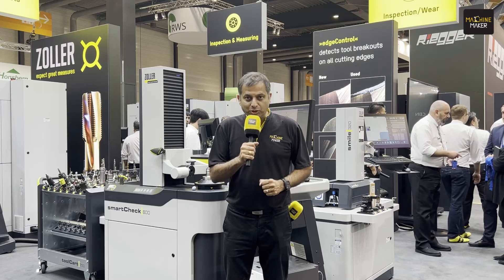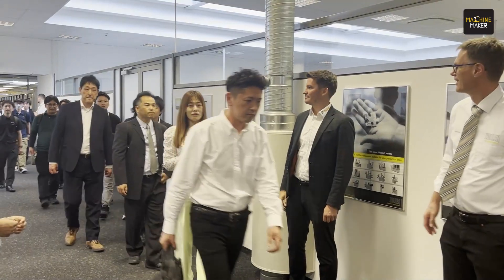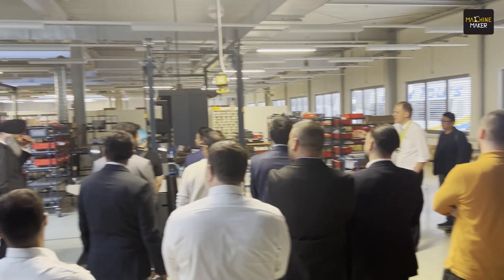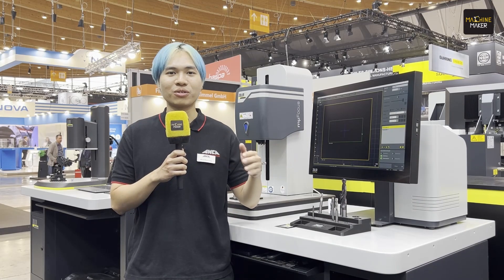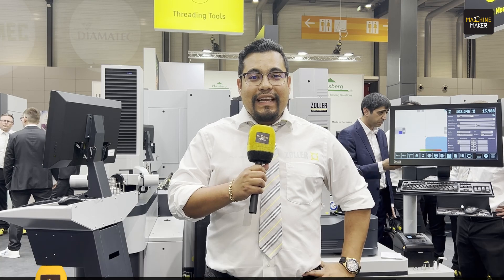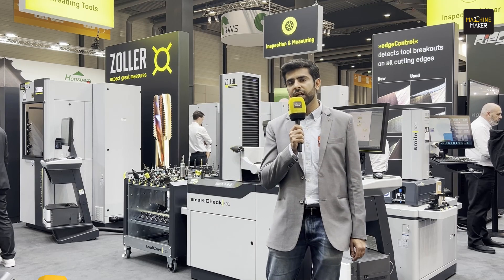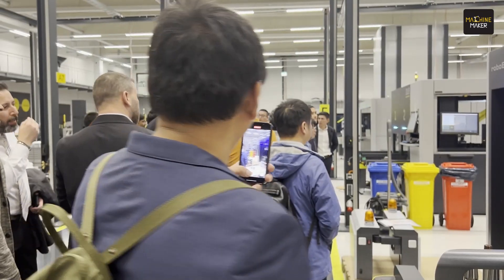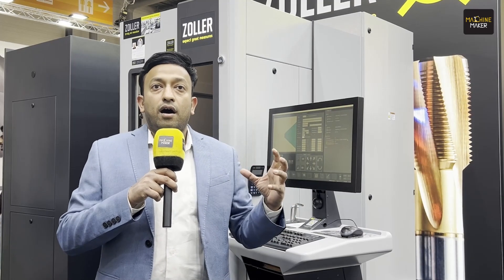ZOLLER Smart Factory & Facility Visit: Great Insights for Grinding Hub Visitors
At Grinding Hub 2024, Zoller is showcasing an extensive range of tool management solutions designed to elevate your manufacturing productivity and efficiency. On the third day of the event, attendees had the unique opportunity to visit the Zoller Smart Factory and the Solar facility, offering a firsthand look at these cutting-edge innovations.

Christoph Zoller, Director of Zoller, proudly introduced visitors to their state-of-the-art manufacturing environment. Director Christoph Zoller and his team are showcasing their state-of-the-art, Industry 4.0-ready manufacturing environment, impressing international customers with its automation, cleanliness, and advanced technology. Guests from Mexico and Japan highlighted the tour's impact, noting the significant potential for cost reduction and productivity improvements in their own operations.

Watch the complete video to find out how Zoller’s innovations can transform your manufacturing processes.